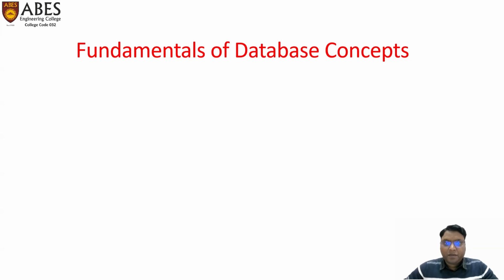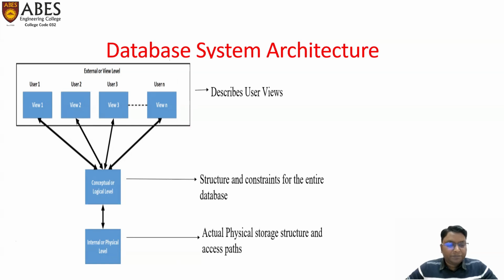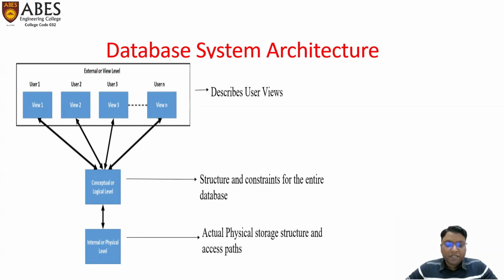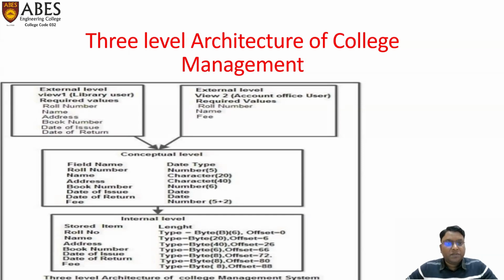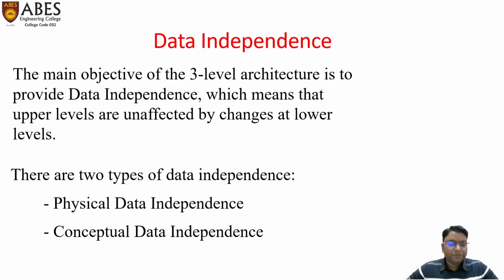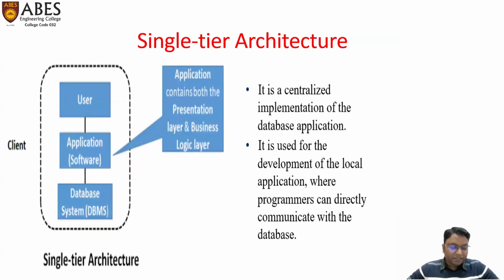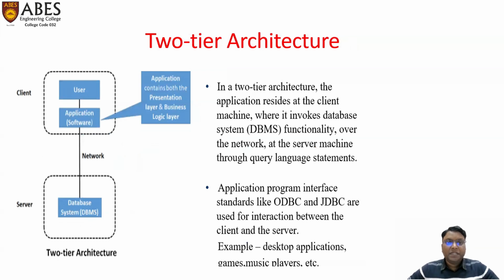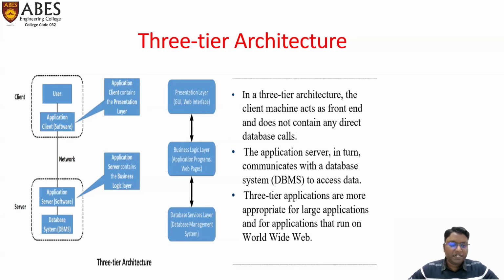Lecture 3 (Unit 1) || Database System Architecture || Database Management System (DBMS)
1. 🧠 Core of Modern Software Systems

2. 📦 Efficient Data Storage & Retrieval
DBMS helps you understand:

3. 🔐 Data Security and Integrity
DBMS teaches how to protect data from:

4. 🛠️ Foundation for Advanced Technologies
DBMS is a prerequisite for learning:

5. 💼 High Demand in Industry
Whether you're aiming to become a:
Backend Developer
Data Analyst
Database Administrator (DBA)
Software Engineer
Data Scientist

6. 🎓 Important for Competitive Exams & Interviews